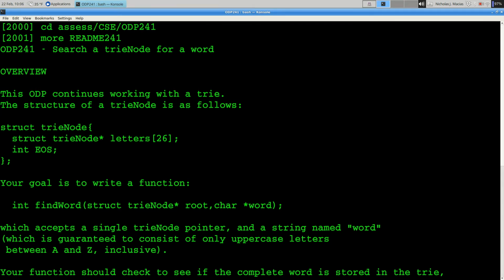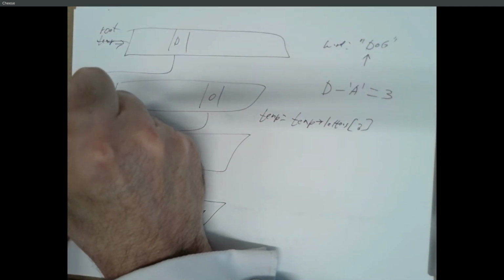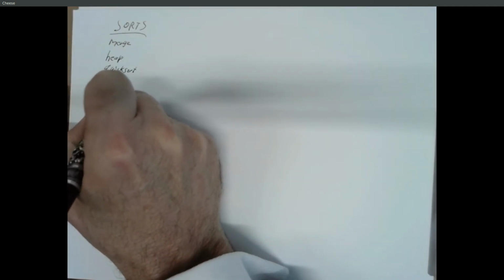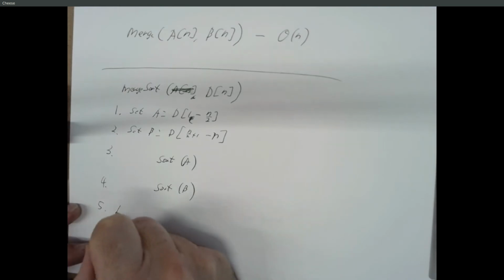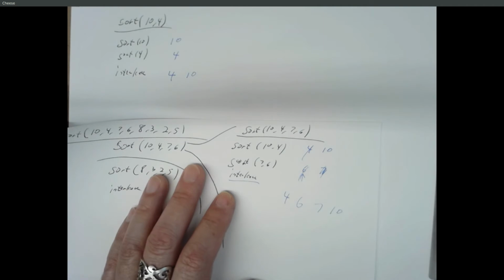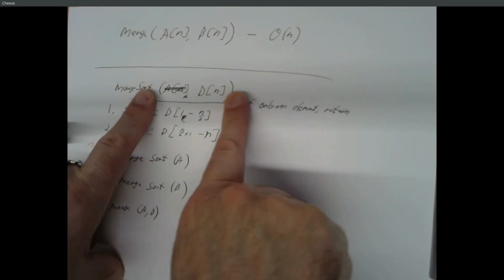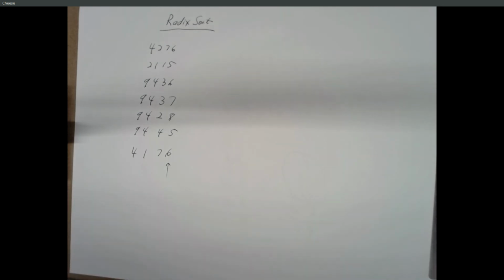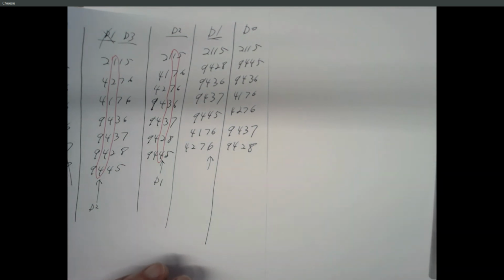CSE 222A 20190222